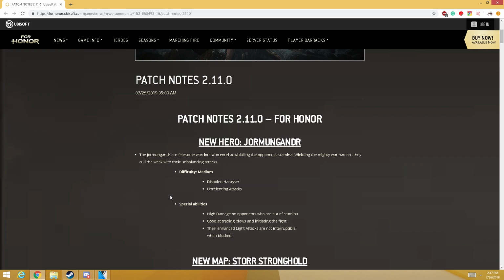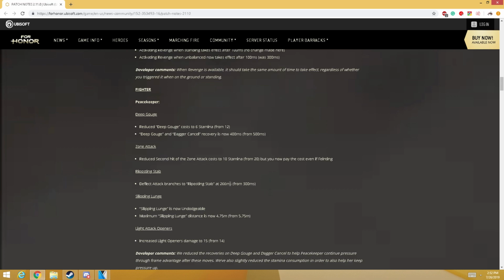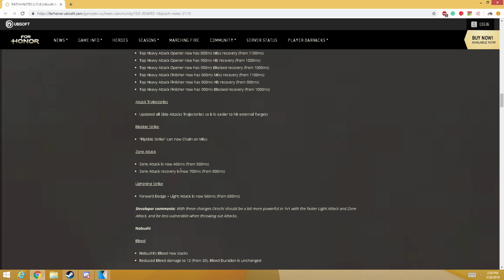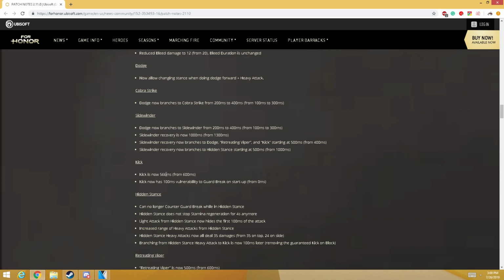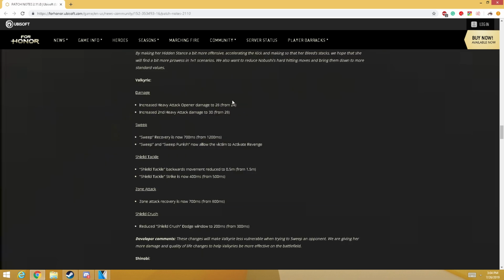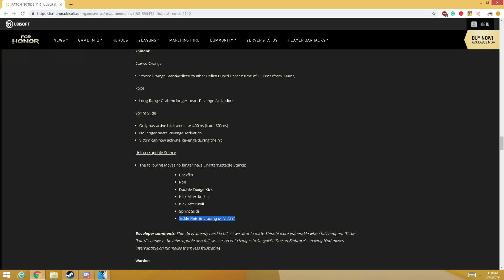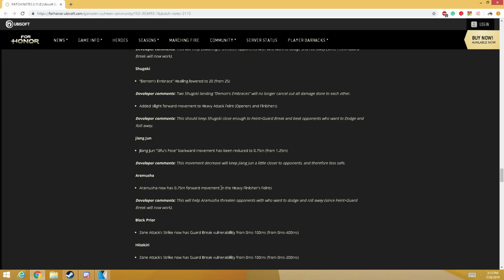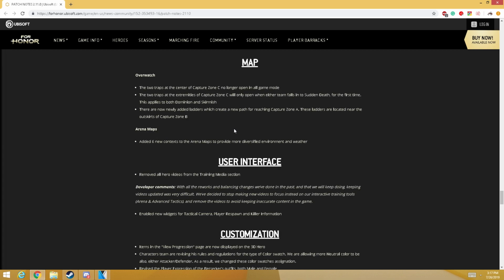🅱️EY 🅱️UYS, 🅱️OUSE 🅱️EENUX 🅱️ERE 🅱️ITH 🅱️ATCH 🅱️OTES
dab